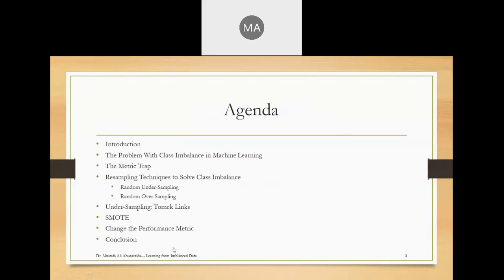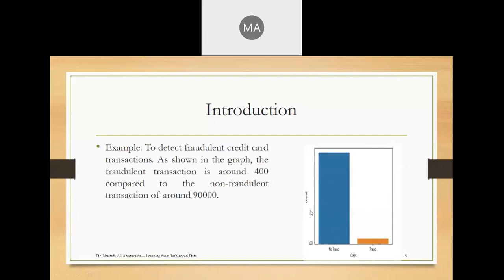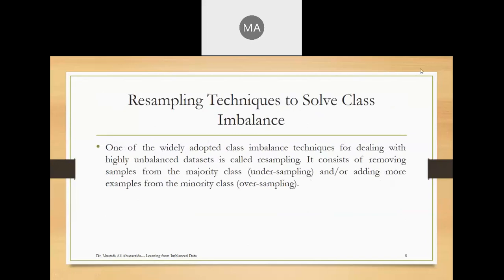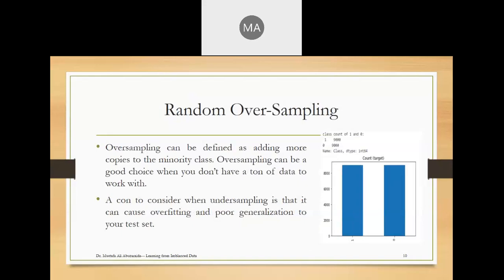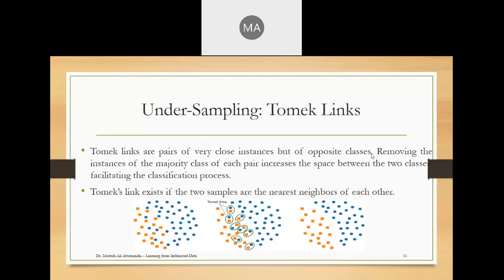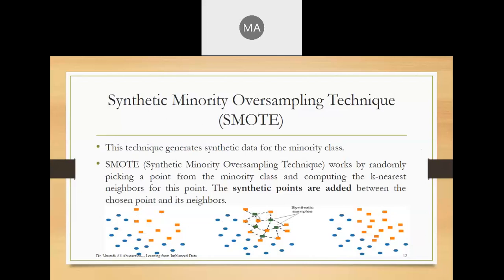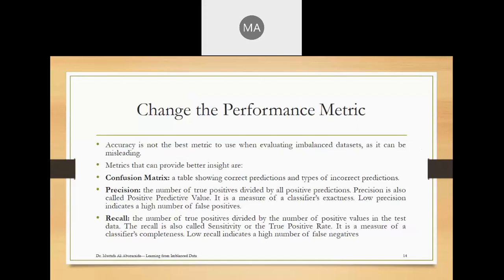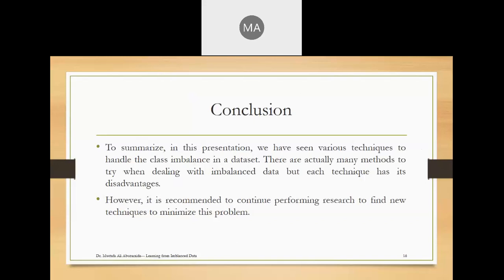Mustafa Ali Abuzaraida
Learning from imbalanced data. A short talk in the International Workshop:

“ Exploring the Synergy of AI and IoT: Empowering the Future of Smart Technologies “

Which was organized by Cihan University-Erbil, Iraq, in 17-18 / 5/ 2023.